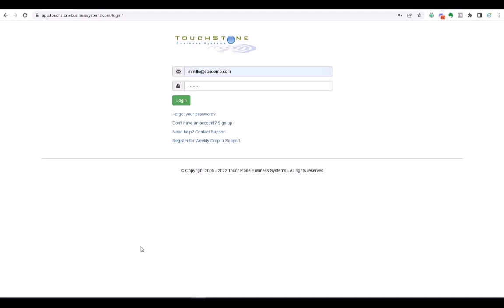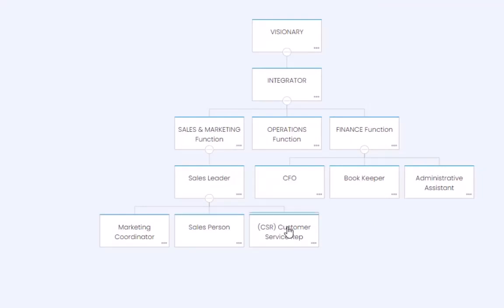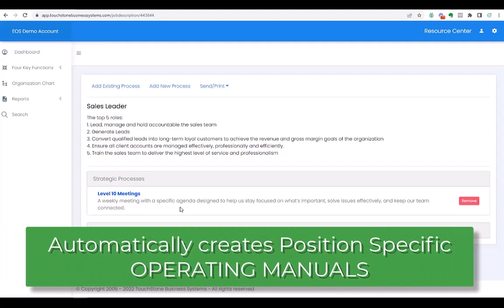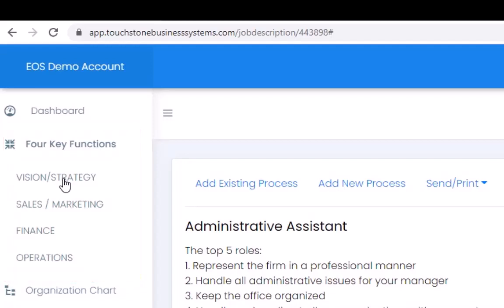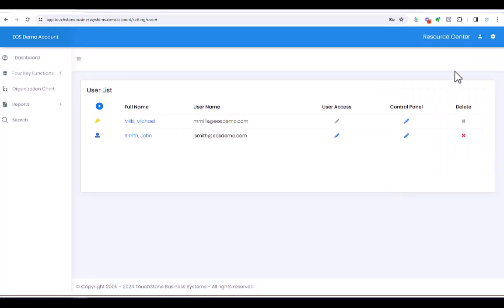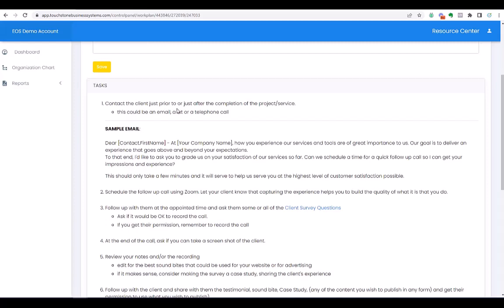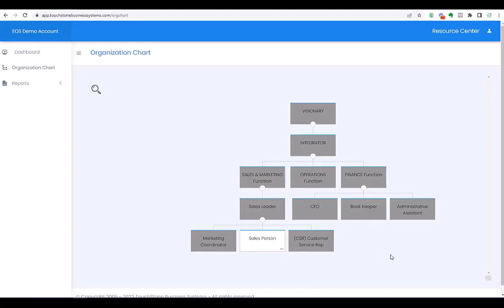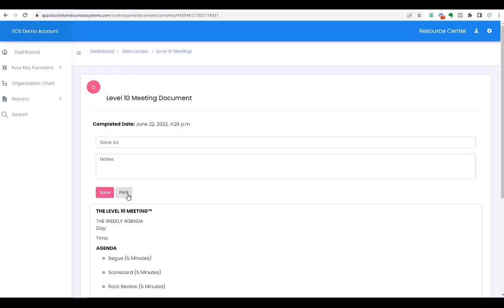EOS - Implementing Processes in TouchStone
EOS - How to get your EOS processes implemented using TouchStone. The perfect combination

6 - How to Write a Business Process and ...